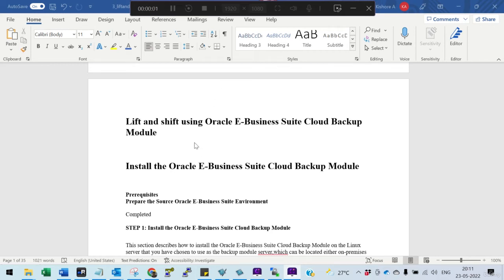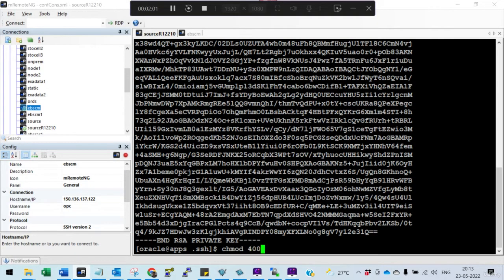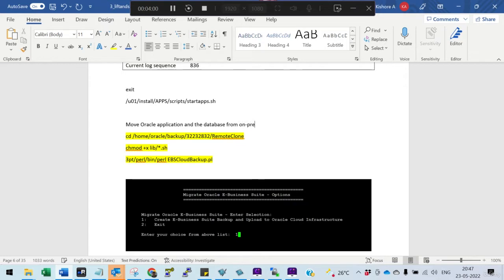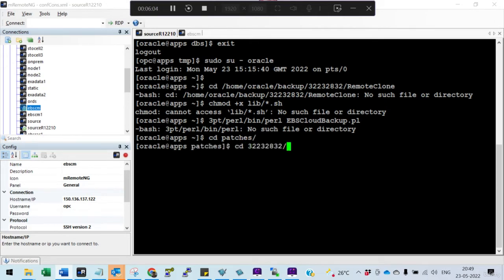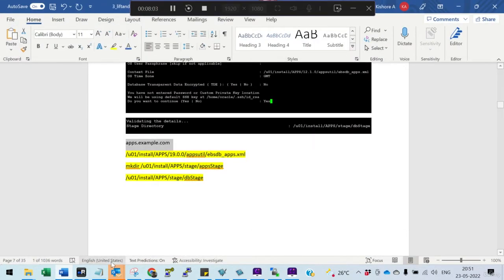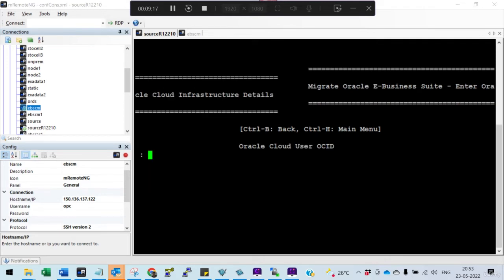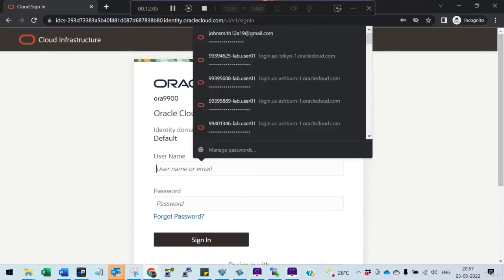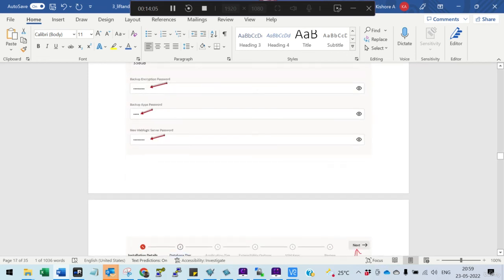Using Backup Module in R12.2 - object storage in oracle cloud - Role of Oracle Cloud DBA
Lift and shift of Oracle EBS R12.2.10 using Oracle E-Business Cloud Manager.
What is Cloud Manager - Using Backup Module in R12.2 - object storage in oracle cloud - Role of Oracle Cloud DBA.
Use Oracle E-Business Cloud Manager to transport and migrate (lift and shift) an Oracle E-Business Suite environment from an on-premises data center to Oracle Cloud Infrastructure.

What you'll learn:
Oracle EBS DBA
Oracle Cloud DBA
Oracle RAC DBA
Oracle Migration DBA
Requirements:
Oracle EBS and OCI knowledge